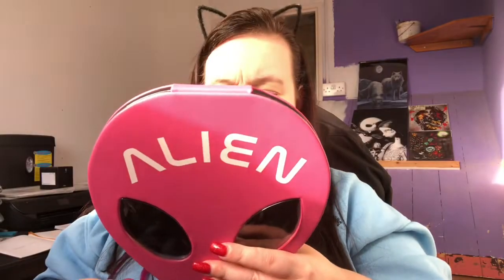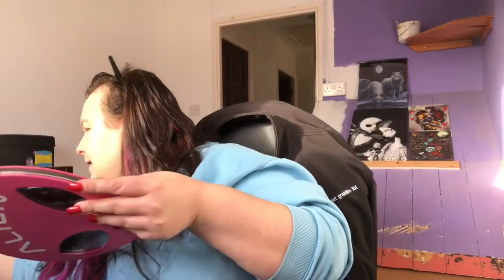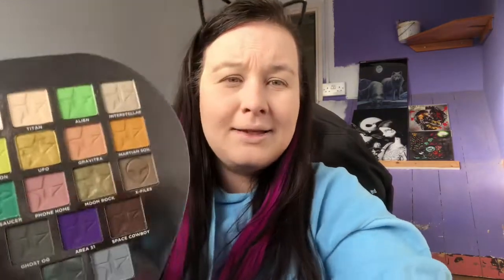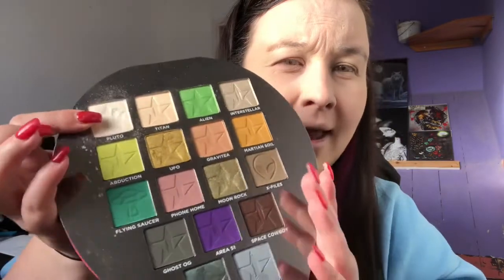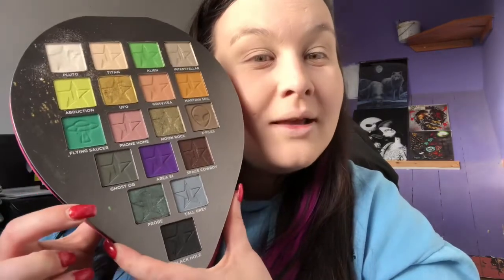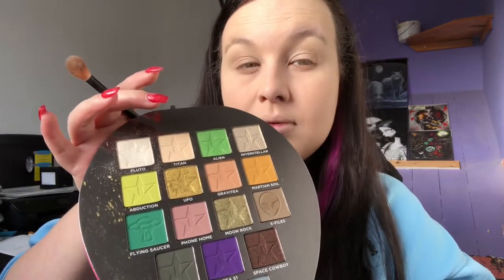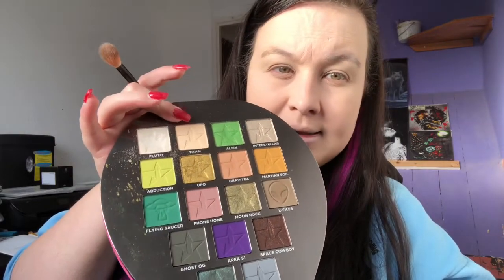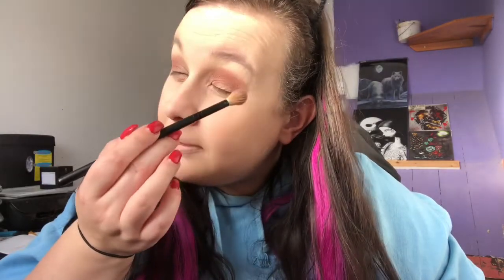I FINALLY GOT TO PLAY WITH MY JEFFREE STAR ALIEN PALETTE